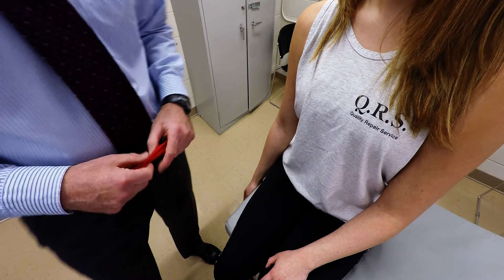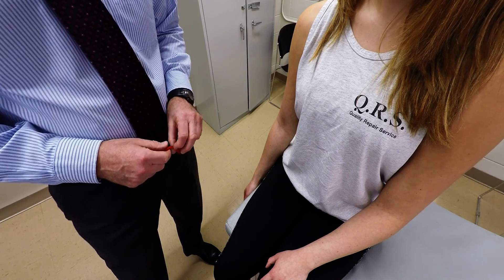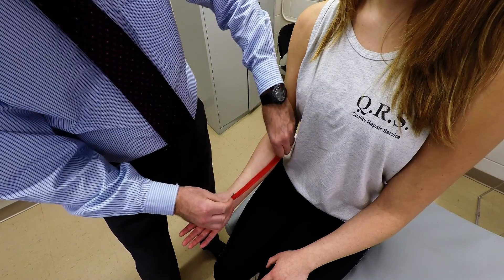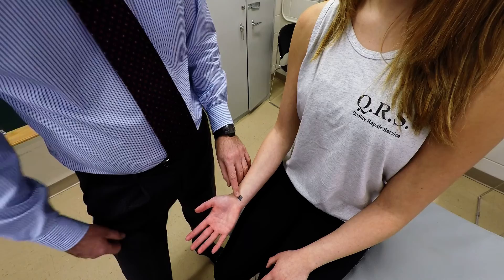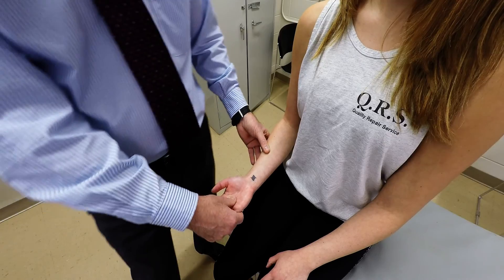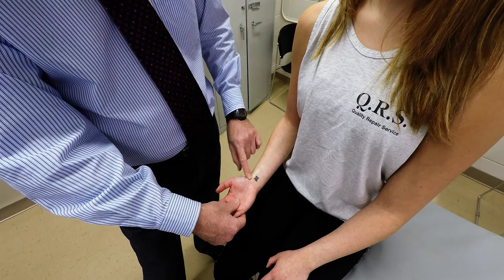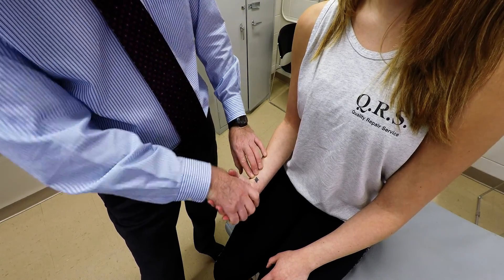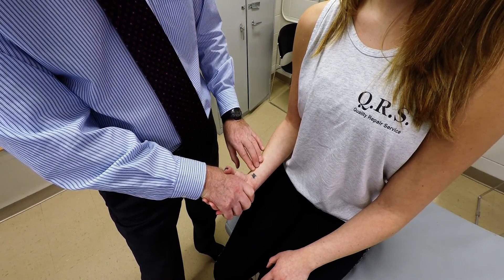Flexor Carpi Radialis